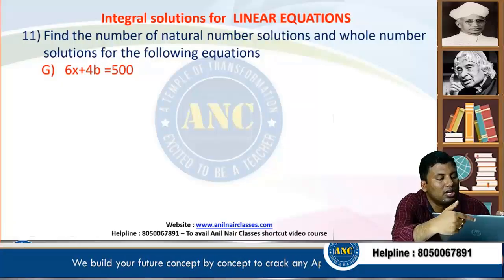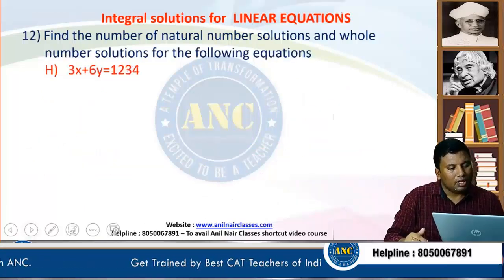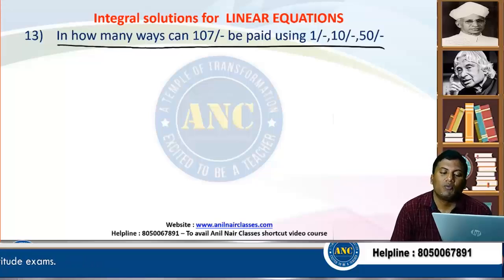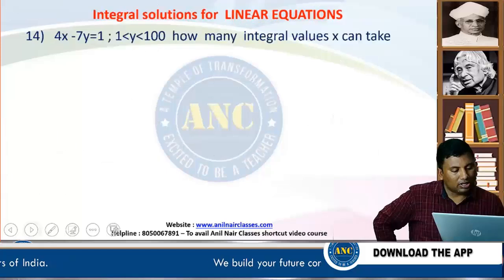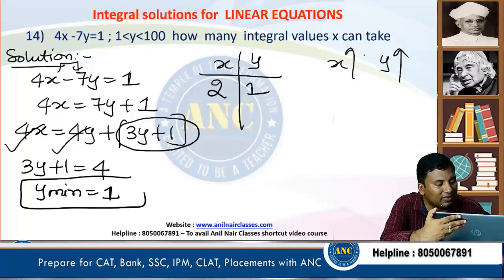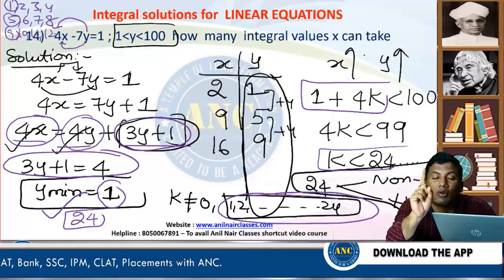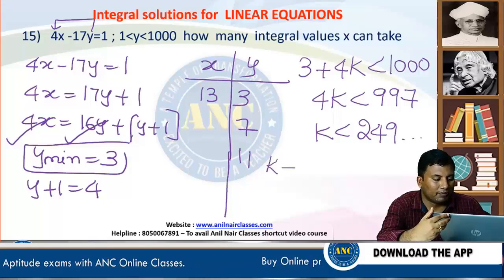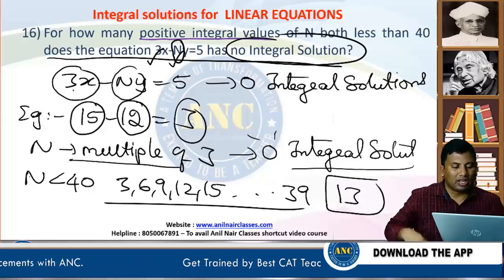CAT EXAM 2019 | ALGEBRA - Part 2, Linear Equations | ANIL NAIR CLASSES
Get 1000+ CAT Videos ( Aptitude, Reasoning, DI, Verbal ) Absolutely free till CAT Exam 2019 !

Only First 100 students Eligible to avail this offer.